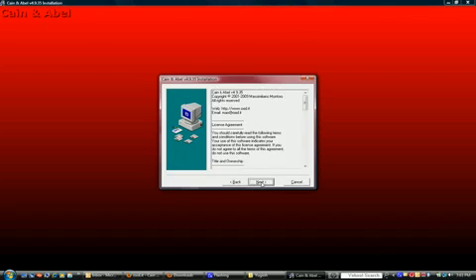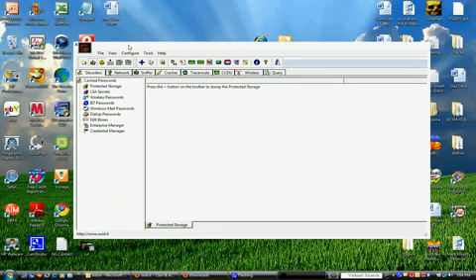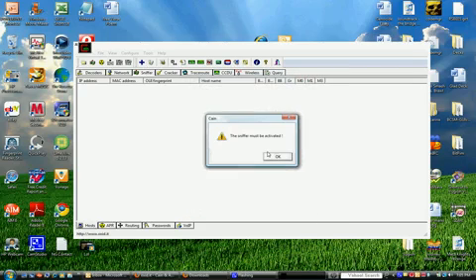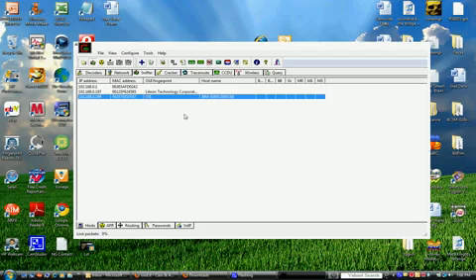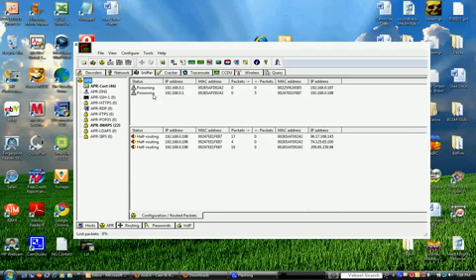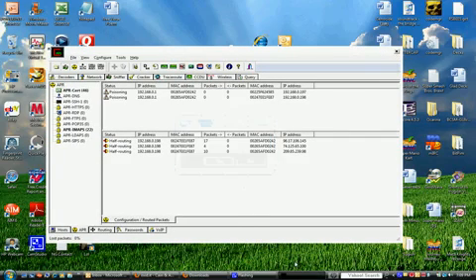Cain and Abel Tutorial Network Sniffing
cain and abel tutorail network